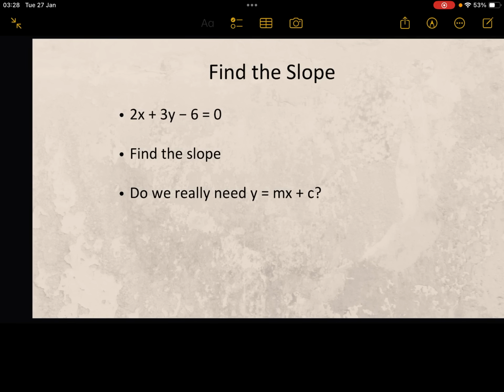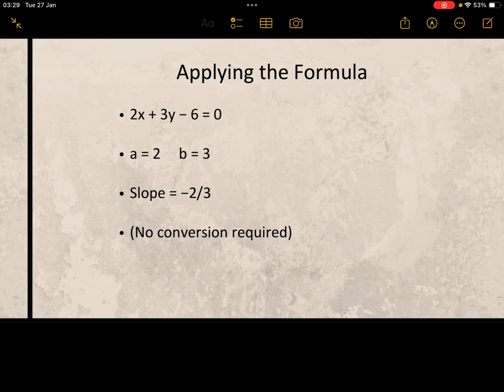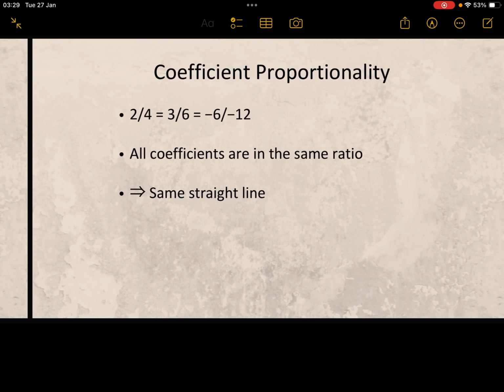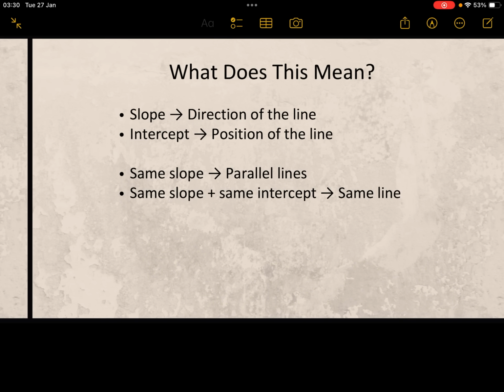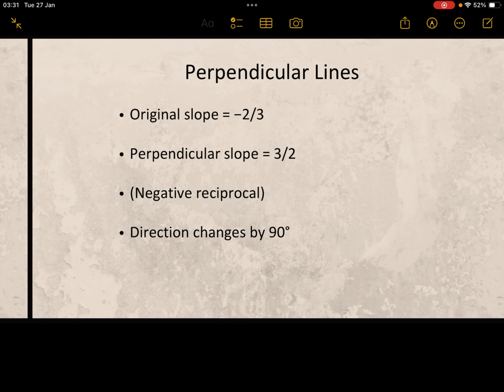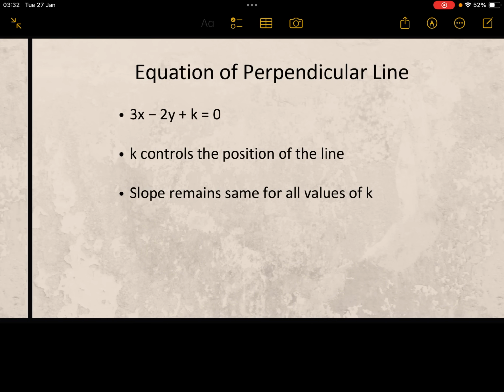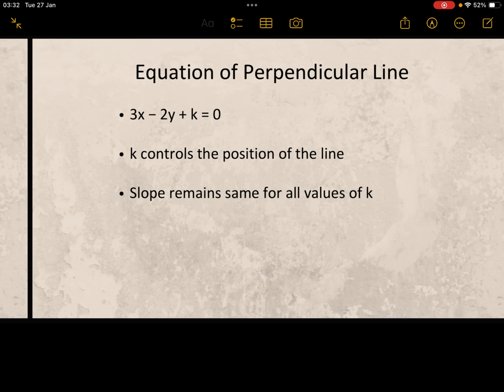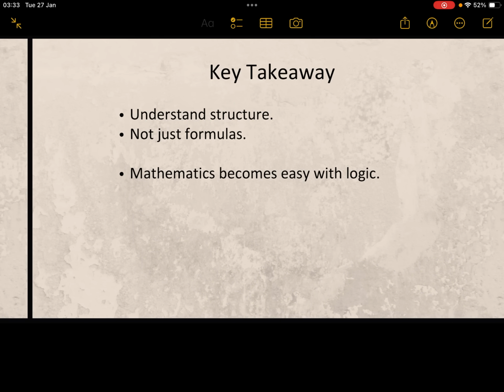“Find Slope Instantly | Stop Using y = mx + c ❌ | Class 10 Maths Logic”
Learn how to find slope directly from ax + by + c = 0 without converting to y = mx + c.
 Understand parallel and perpendicular lines using logic — not memorization. Perfect for Class 10 coordinate geometry.
In this video, we explain:
• How slope comes from coefficients
• Why proportional equations represent the same line
• How perpendicular slope works (negative reciprocal)
• Direction vs position concept

This concept-based explanation will help you solve board exam and competitive exam problems faster and with clarity.
Math Logic helps students understand mathematics deeply instead of memorizing formulas.